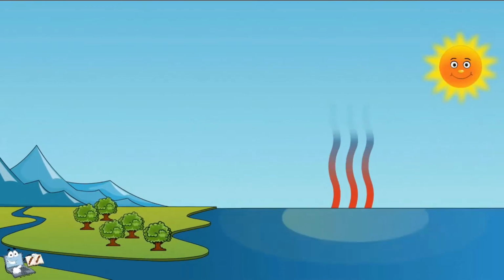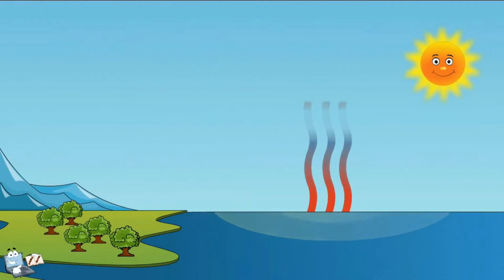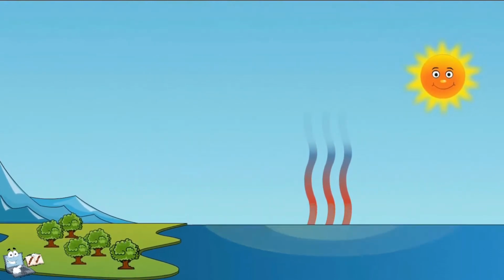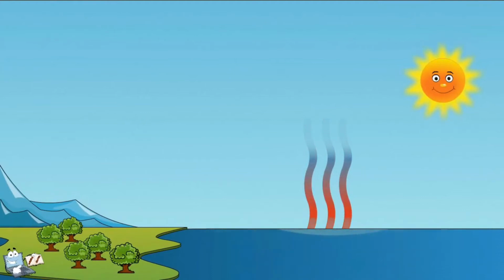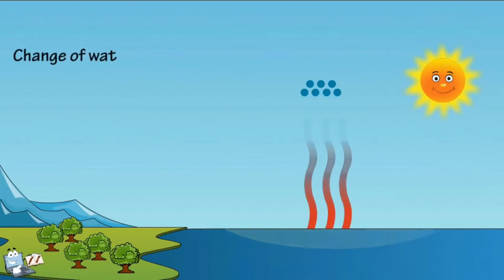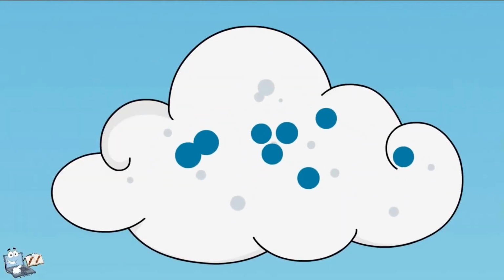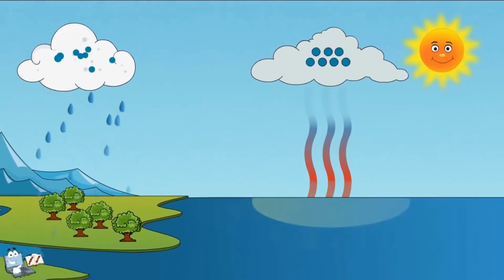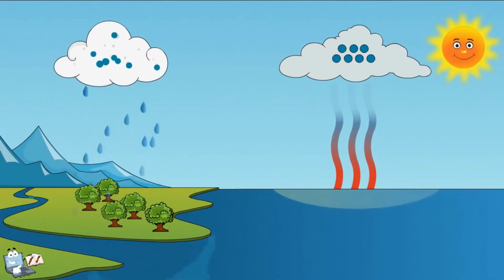Water Cycle: A Simple Home Experiment with Discussion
This is a simple home experiment that demonstrates water cycle. Discussion about the process is also provided on the last part of the video. Enjoy watching! :)